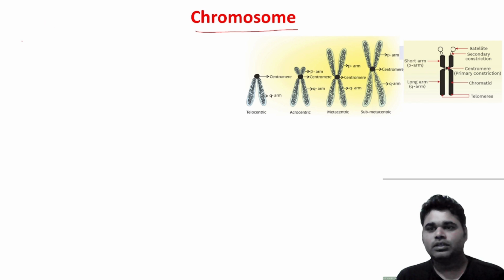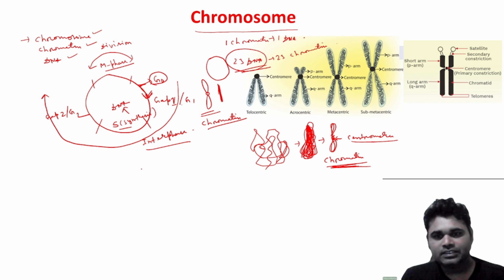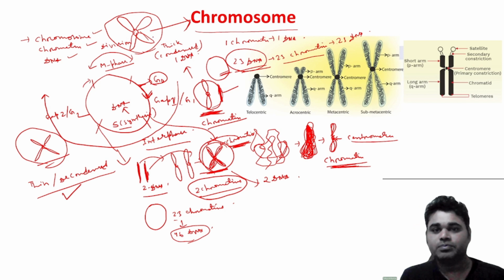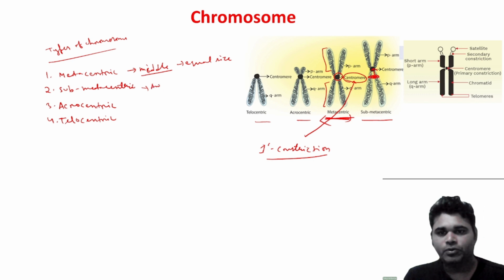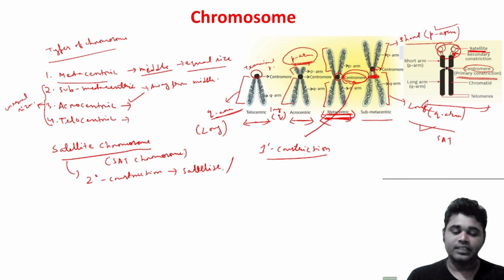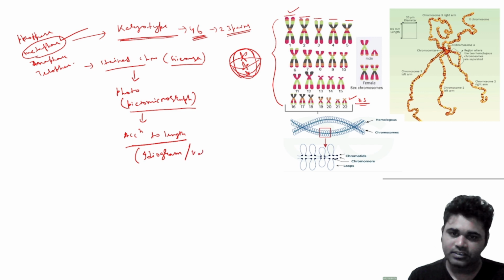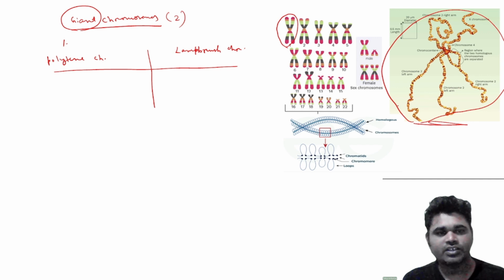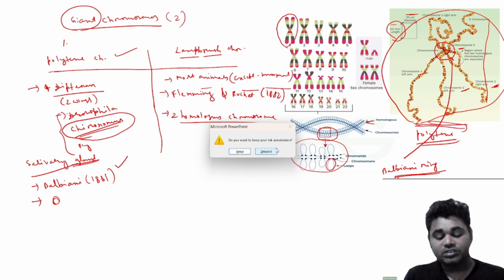Chromosome structure| Cell cycle and cell cycle class 11| Centromere| DNA ki sanrachna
✔️ Class: 11th
✔️ Subject: Biology
✔️ Chapter: Cell: The Unit of Life (Chapter 8)
✔️ Topic Name: chromosomes

cell the unit of life class 11,cell the unit of life class 11 neet,cell the unit of life class 11 ncert, class 11 biology,,cell the unit of life,biology class 11 chapter 4,class 11,

GATE LIFESCIENCE
GATE Biotechnology
ICMR JRF
NTA Score
GATE BT Preparation
Bioprcocess Engineering
Bioinfomatics